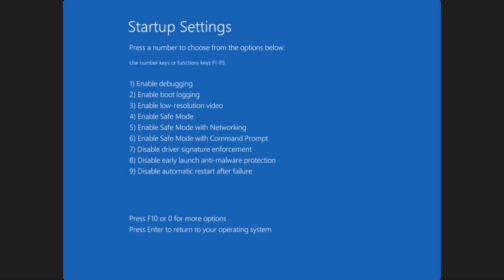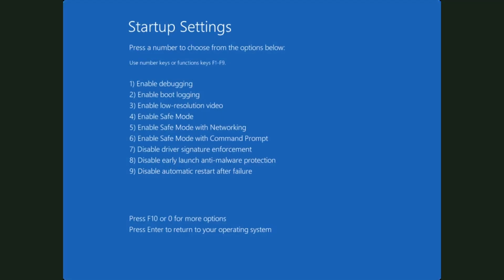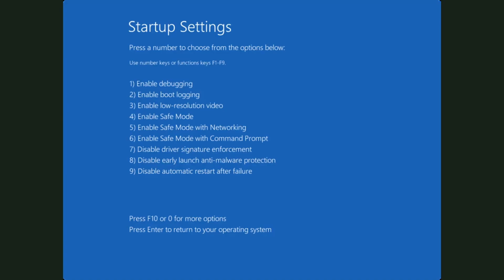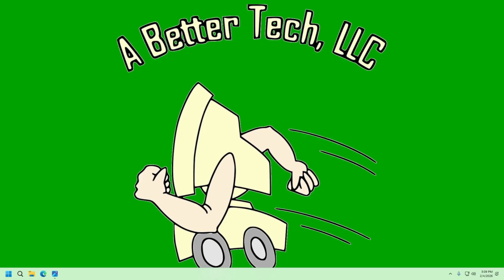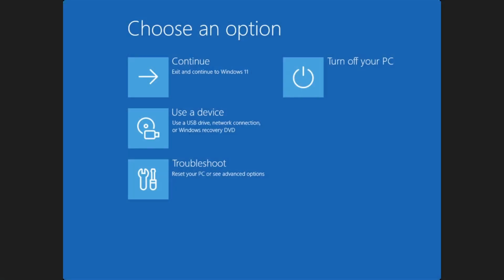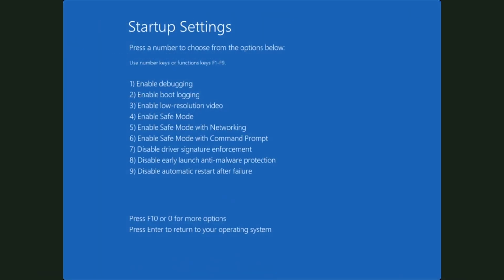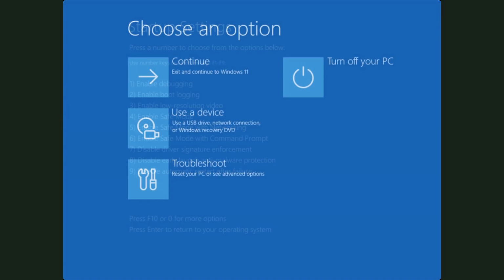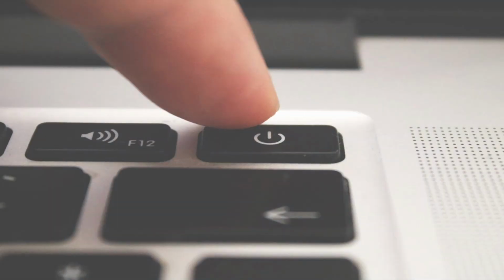How to boot Windows into Safe Mode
Learn how to boot Windows into Safe Mode to troubleshoot PC issues like crashing or slow performance.

When your computer is stuck or running slowly, Safe Mode offers a clean environment to isolate problems. Whether you are dealing with driver errors or a persistent Blue Screen of Death, knowing how to access this tool is essential to fix crashing PC problems effectively. This guide walks through four reliable methods to get there, regardless of your current Windows startup state.

I demonstrate how to use the Shift + Restart shortcut, the Windows Settings menu, and the msconfig utility for persistent access. I also cover the automatic repair trigger for when your system will not boot at all. These techniques help you troubleshoot PC errors without needing advanced technical skills, allowing you to remove problematic software or drivers safely.

Check out our blog, recent newsletters, and get digital downloads on our

Note: All information provided by A Better Tech, LLC is of a general nature and is furnished for educational/entertainment purposes only. No information is to be taken as technical or other repair advice pertaining to any individual specific computer or technology problem. You agree that use of this information is at your own risk and hold A Better Tech, LLC harmless from any and all losses, liabilities, injuries or damages resulting from any and all claims.